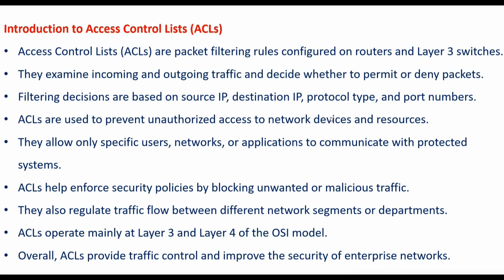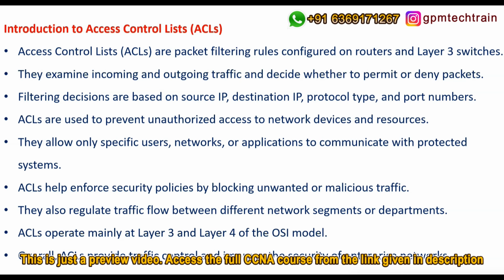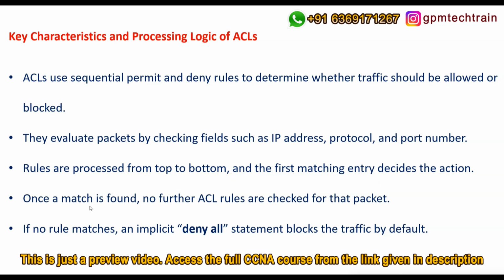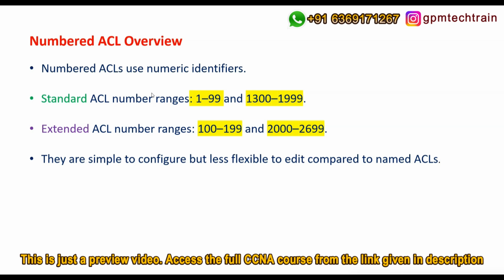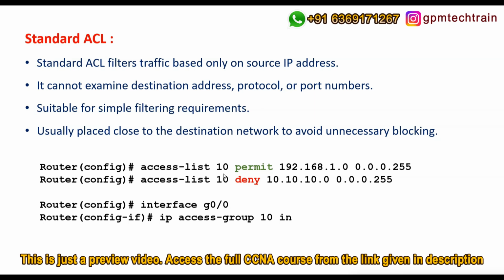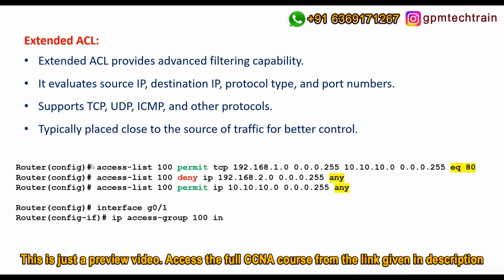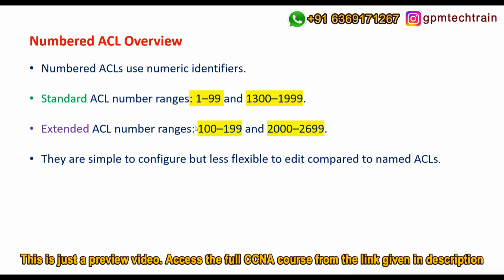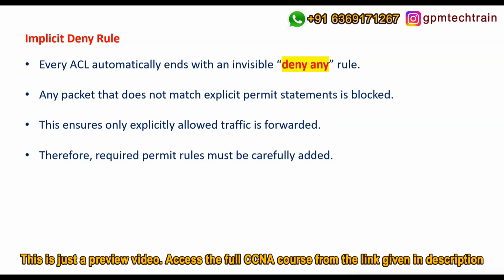ACL - Access Control List explained in simple English | CCNA Networking course | Lecture - 103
Learn what ACL (Access Control List) is with simple and clear explanation for beginners. In this video, I explain what ACL means, why it is used in networking, and how ACL filters traffic by permitting or denying packets.

Topics Covered:

✔ What is ACL
✔ Full Form of ACL
✔ Why ACL is Needed
✔ Permit and Deny Concept
✔ Standard ACL
✔ Extended ACL
✔ Inbound vs Outbound ACL
✔ Traffic Filtering Basics
✔ CCNA Routing & Security Concepts

This video is useful for CCNA students, beginners, freshers, and anyone learning network security concepts.

What is ACL? | Access Control List Explained Simply | CCNA Training
ACL Explained for Beginners | Access Control List Basics
What is ACL in Networking? | Easy CCNA Tutorial
Access Control List Explained | Permit and Deny Traffic
ACL Tutorial | Standard vs Extended ACL
ACL for CCNA | Network Security Made Easy